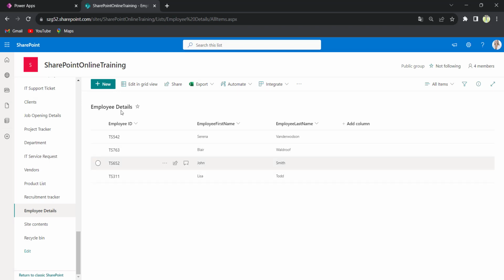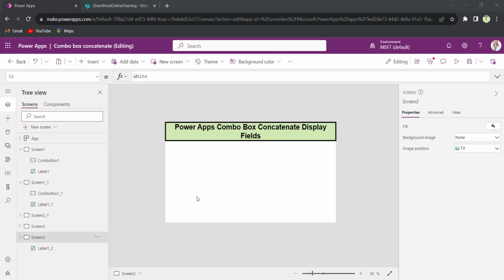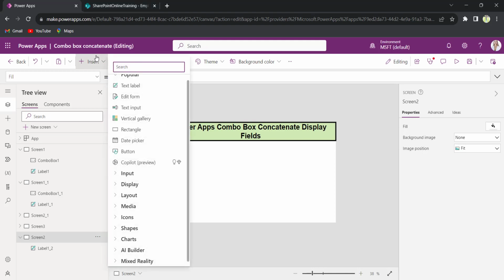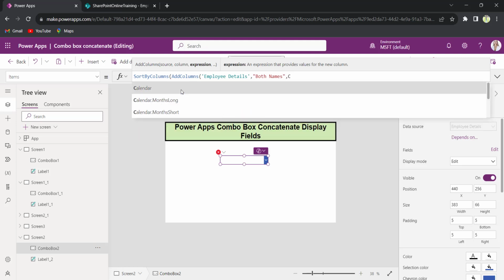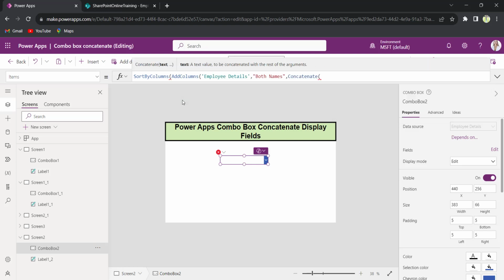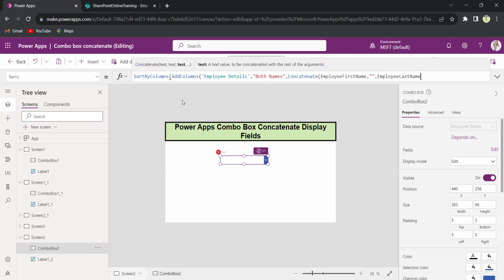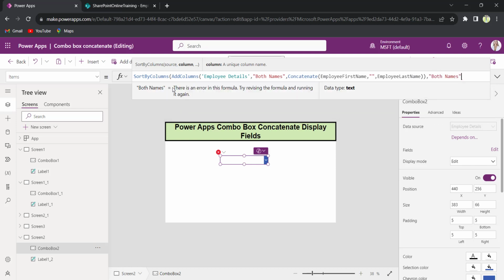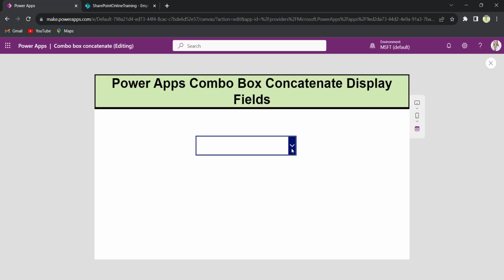Power Apps Combo box concatenate display fields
When using the Power Apps Combo box, you have the option to concatenate and display multiple fields. This feature allows you to provide more information to your users without cluttering the interface.
By combining relevant fields, you can create a more comprehensive view of the data being presented. This video will explain how to concatenate the SharePoint list column in the Power Apps combo box control.